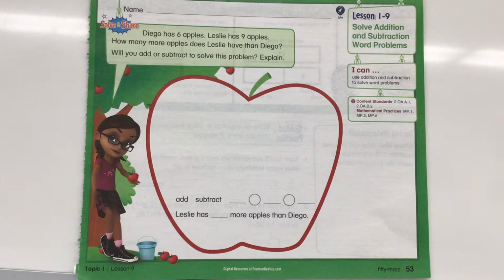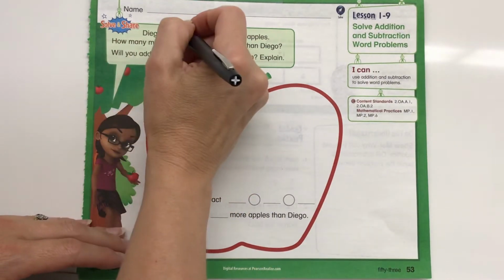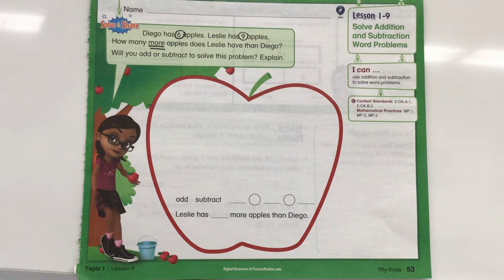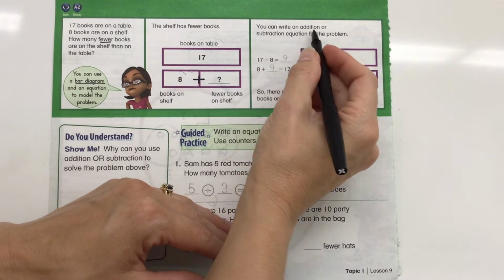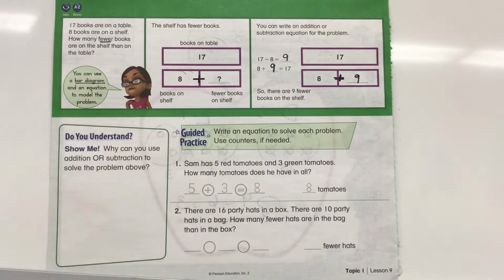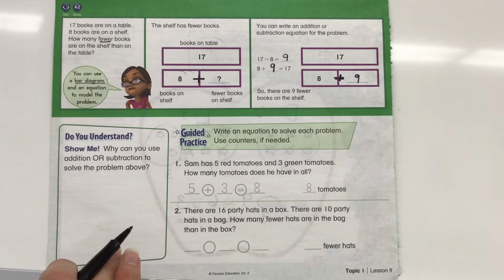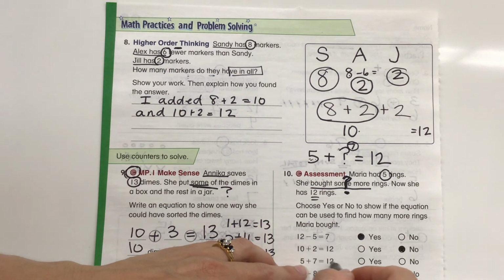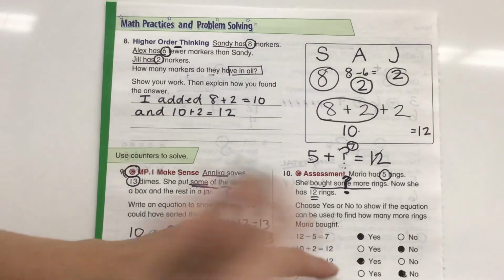2nd grade math lesson 1-9